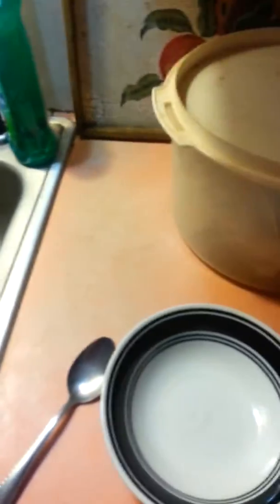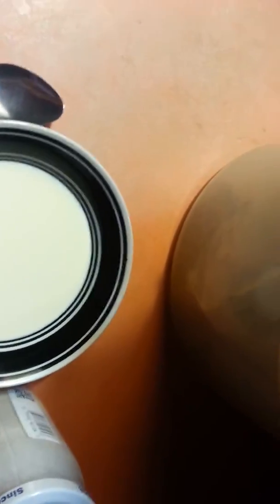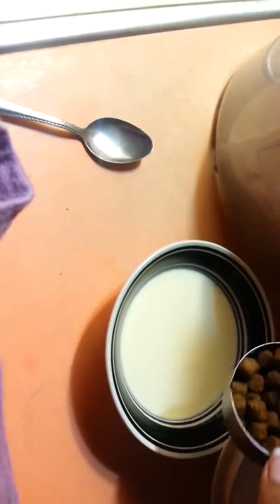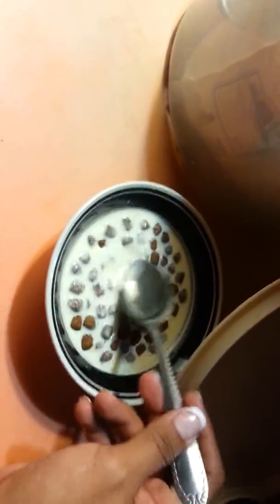Merciless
Feeding a pitbull puppy. Special diet. Detailed instructions.